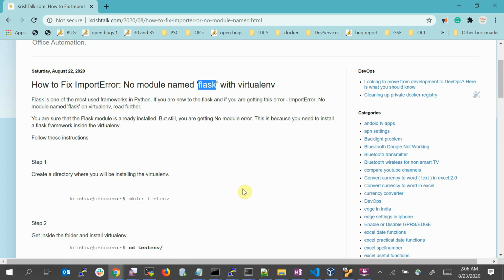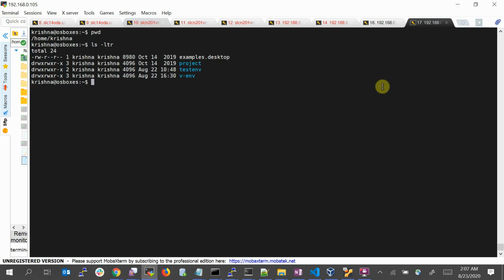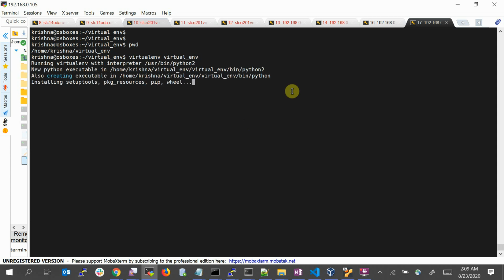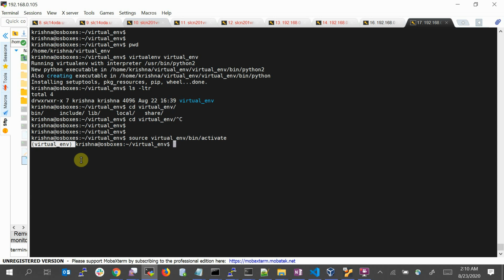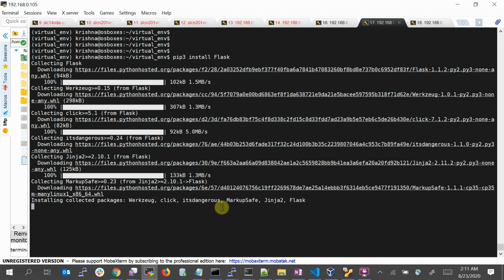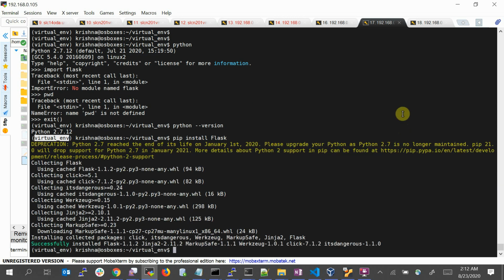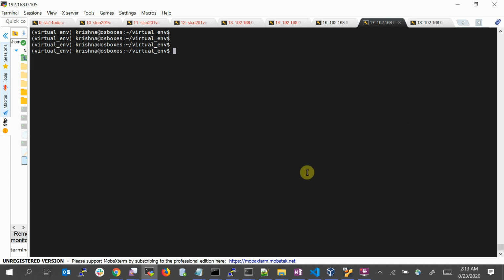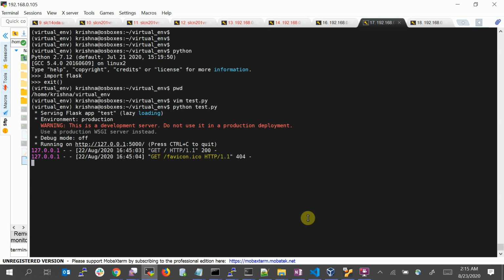[SOLVED] How to Fix ImportError No module named 'flask' with virtualenv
Import Error is the most common error you will encounter in the python programming, especially if you are new to python. The error says that the python interpreter cannot find the libraries which you are referring to in the code. Though the module is already installed.

There could be different reasons for this error. Most common ones are

1. Using modules meant for different python versions. Installing python 2.x modules in python 3.x and vice a versa.

2. Improper setting of the PATH variable.

3. If you are using a python virtual environment. This virtual environment requires activation and dedicated installation of modules inside the virtual environment. It has to be installed after creating a virtual environment. The libraries will reside inside the folder created for the virtual environment.